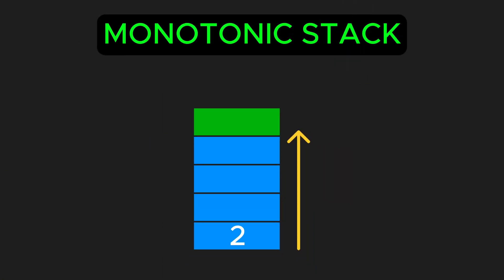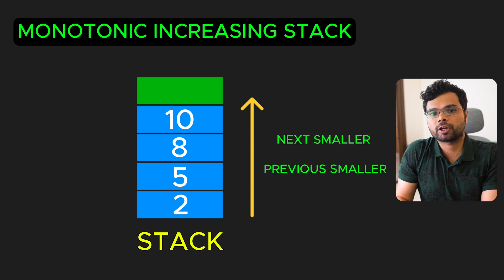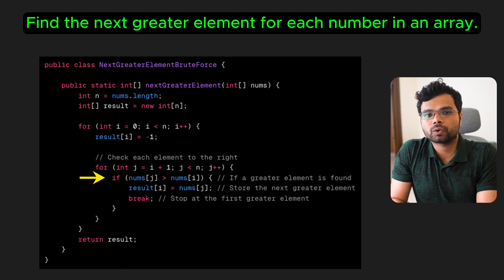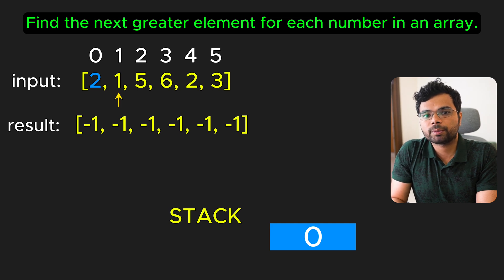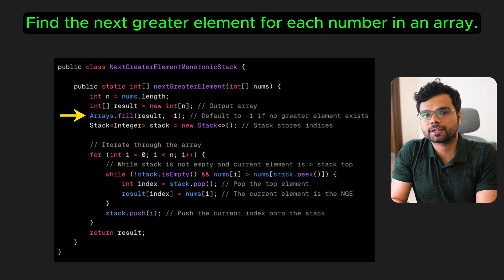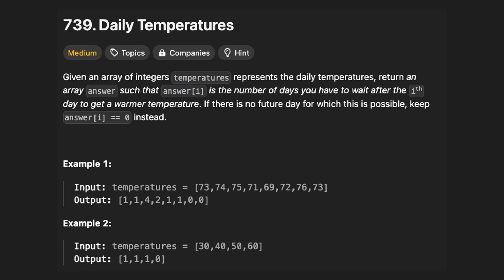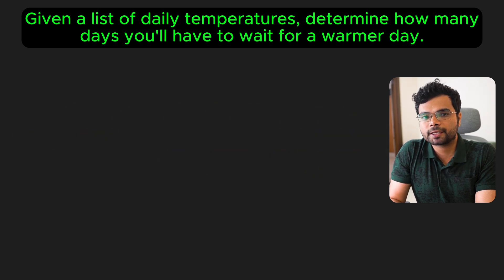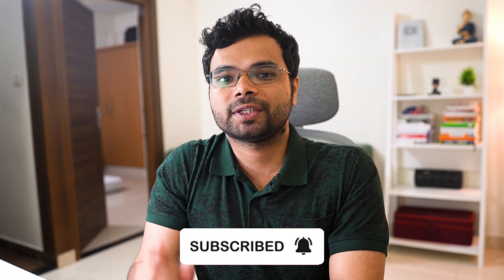Monotonic Stack in 6 minutes | LeetCode Pattern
In this video, I talk about the monotonic stack leetcode pattern.